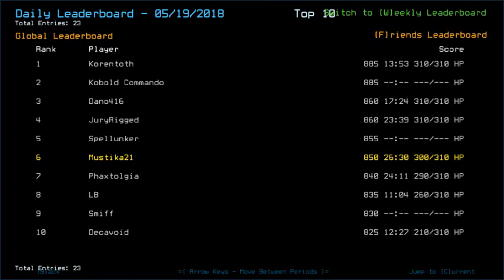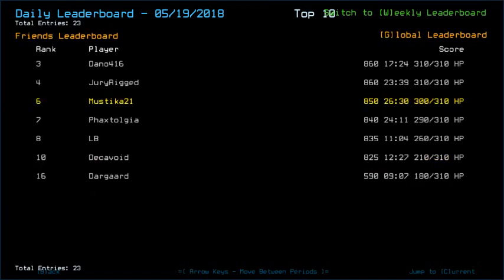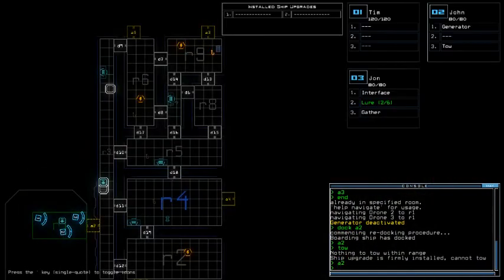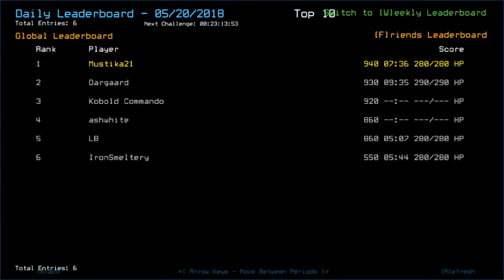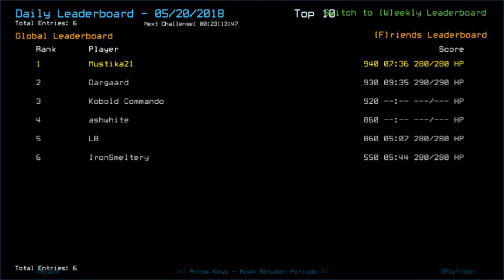Duskers Daily 20 May 2018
So much for the preserving business but I dun care~.

Screenshot was from Nov 2nd, 2017. Swarms and leapers mission, with corrupted close command in 40 min mark - long run due to Sensor mission. Pretty fatal asteroid hit, so no turning back from counter-clockwise exploration.
Leaper hit Orson twice, the last hit ended in hilarity - drone Orson passed the closed doorways which clearly wasn't supposed to happen. LB acknowledged that as one of the most glorious bug on that day and broadcasted my run as a must-watch on the next day.